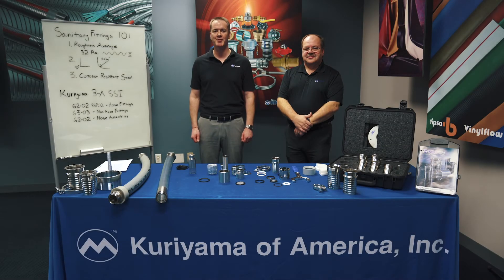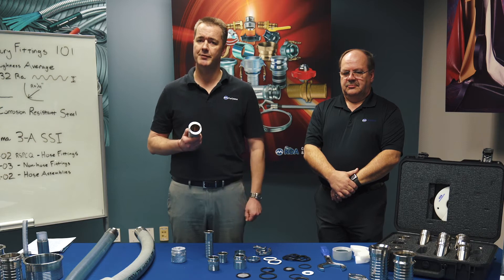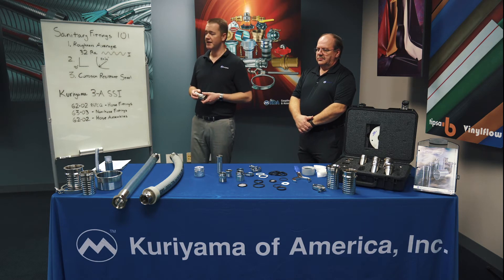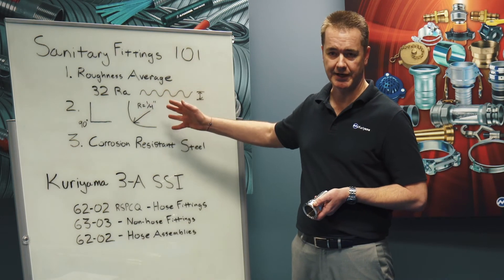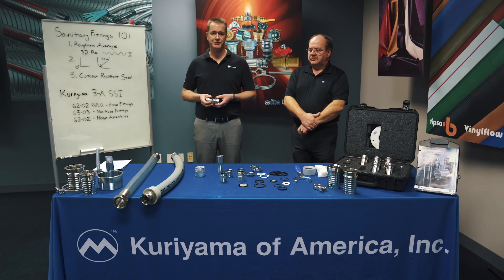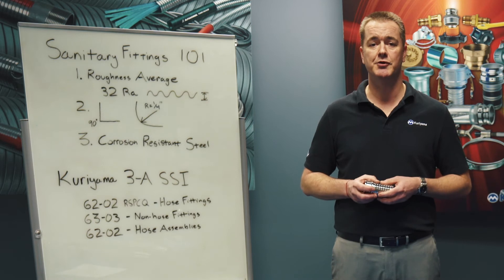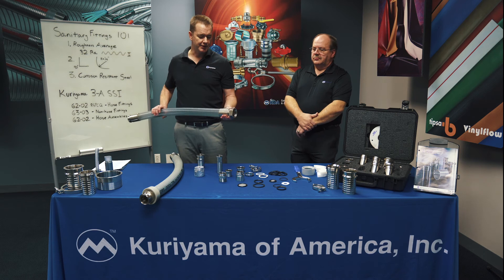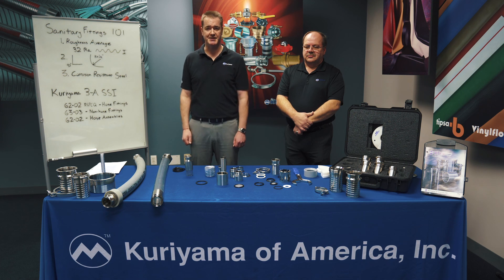Sanitary Fittings Design Requirements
Kuriyama Marketing Manager Tim O’Neill discusses what makes up a sanitary fitting, as well as the relevant 3-A sanitary fitting and hose assembly certifications.